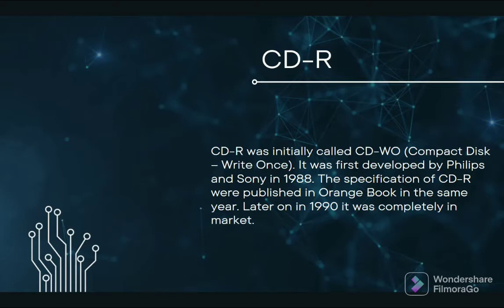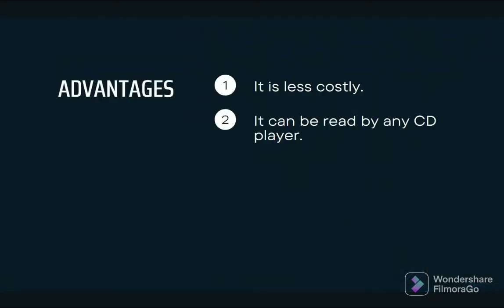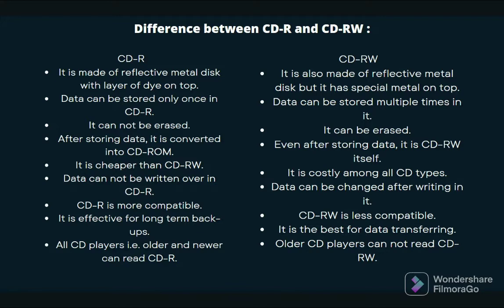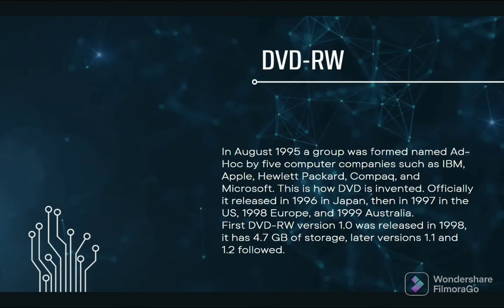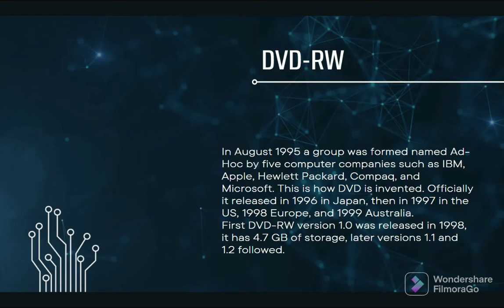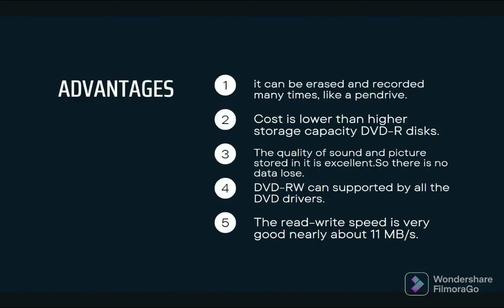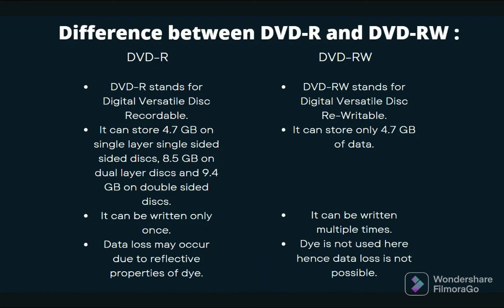DIFFERENCE AMONG CD-ROMS, RECORDABLE CDs, REWRITABLE CDs, DVD ROMS, RECORDABLE DVDs, REWRITABLE DVDs